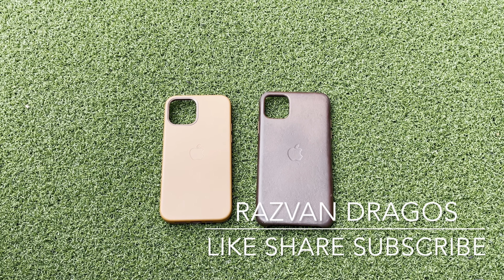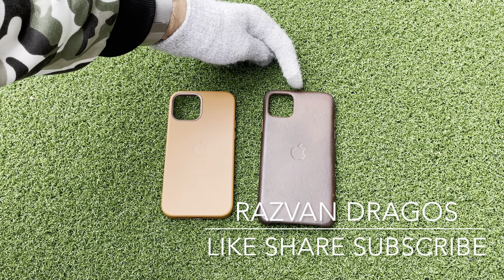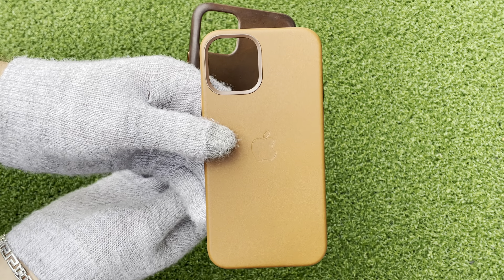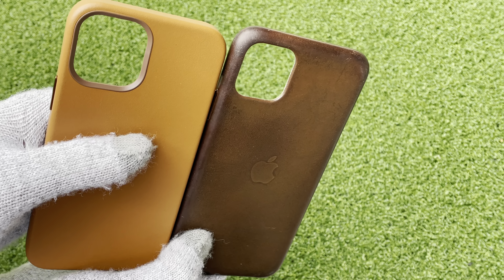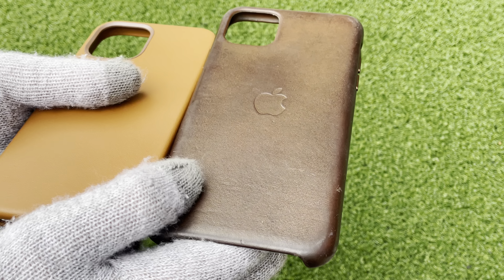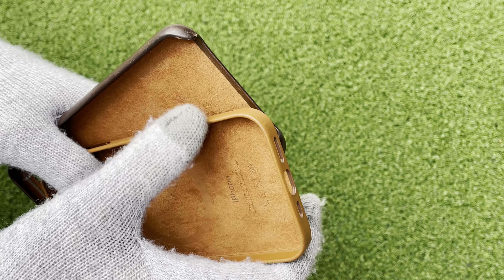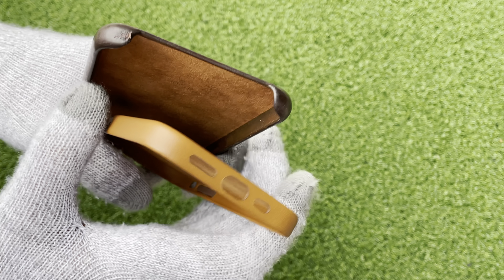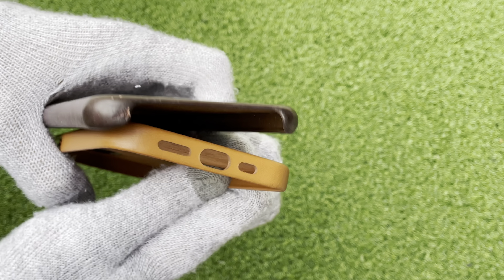Aged vs. New Apple Saddle Brown Leather Case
*We film all of our videos in 4K 60fps so watch in the highest quality you have available*

In this video we’re showing the aging process of the iPhone 11 Pro Max Apple Saddle Brown Leather Case compared to the brand new iPhone 12 Pro Apple Saddle Brown Leather Case.

As you can see in the comparison video, the iPhone 11 Pro Max leather case is not only more shiny, but has transformed into a much darker color. The leather has aged beautifully and every single case ages a bit differently, making it unique to the users hand placements on the phone.

-RazvanDragos